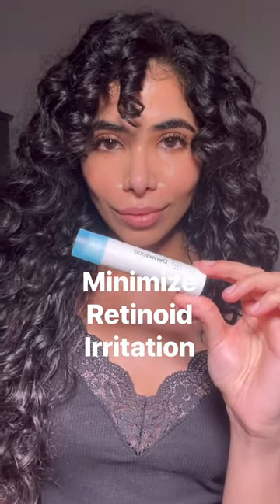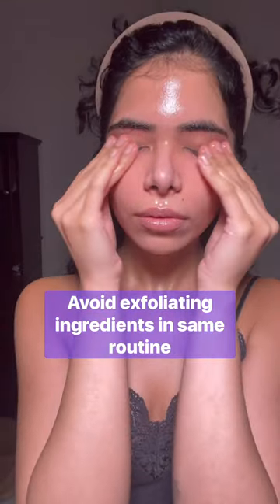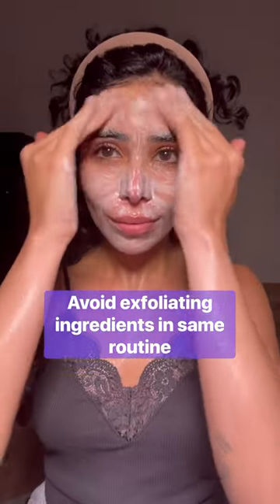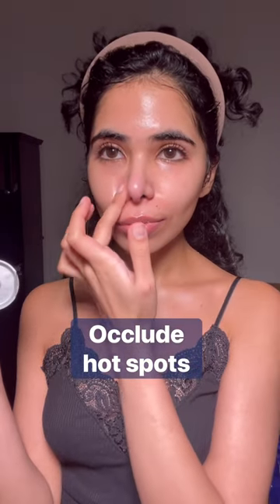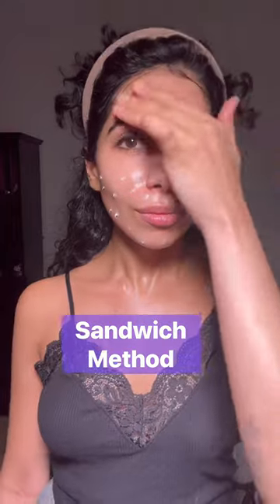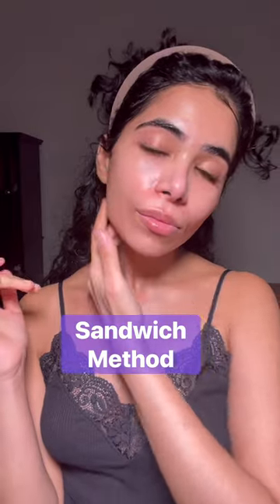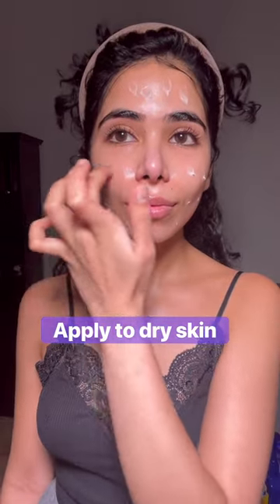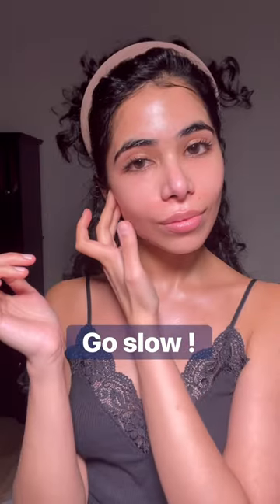Avoiding the Retinoid Uglies